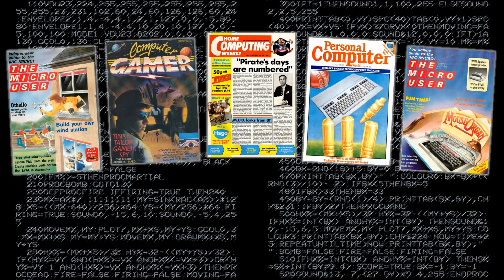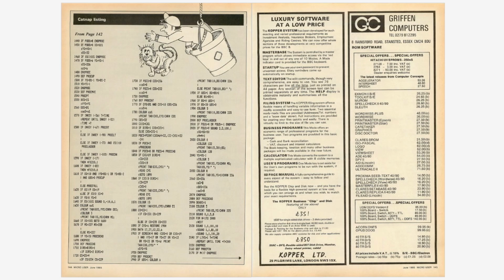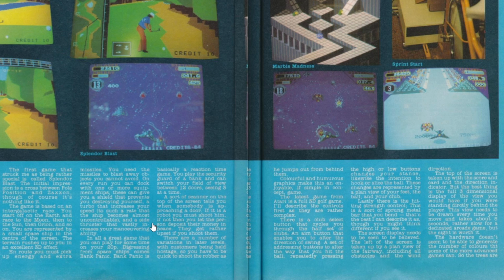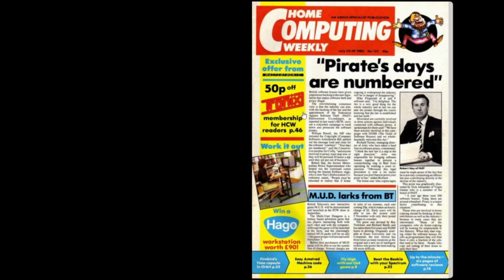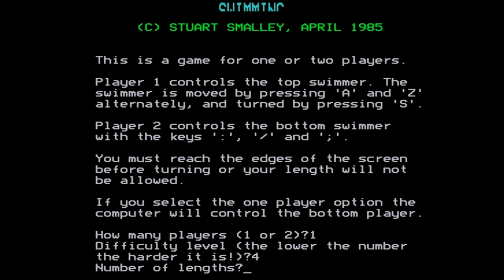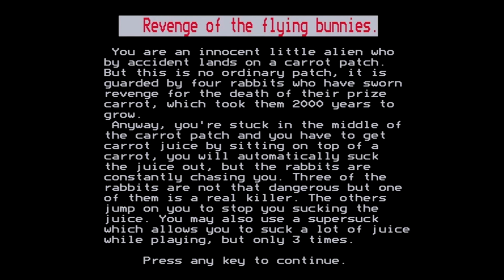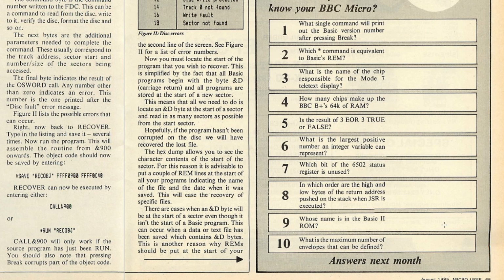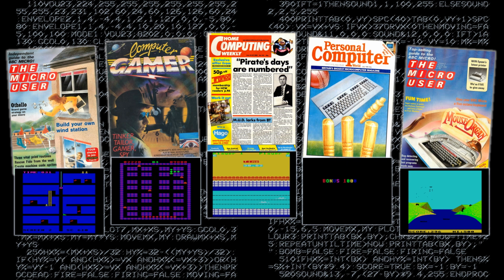The History of BBC Micro Type-in Games - Episode 15: 1985 (Part 2)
The BBC Micro was well known for its BASIC programming language, which was simple to learn and relatively powerful. Many budding coders cut their teeth in the world of programming by typing in games published in computer magazines.

In this series I’m making my way through the golden years of the Beeb and beyond, looking at type-in games that were published in a variety of magazines over the years, trying to determine whether it was ever actually worth the time it took to type them in.

Episode 15 continues my review of magazine listings from 1985 and features five magazines published between June and August.